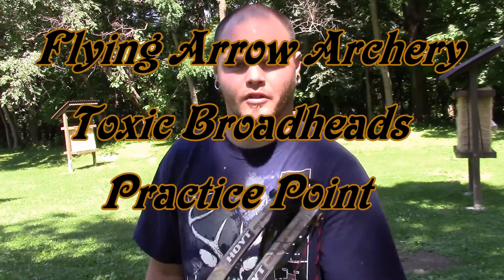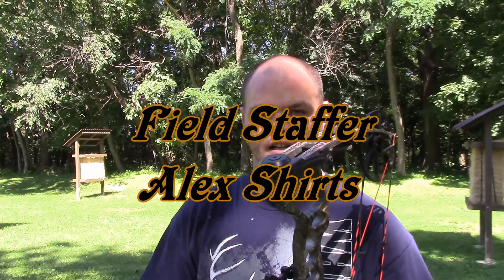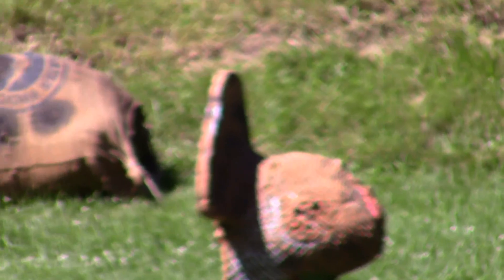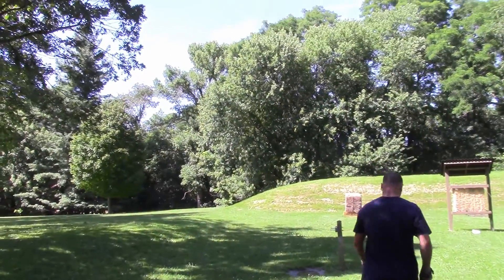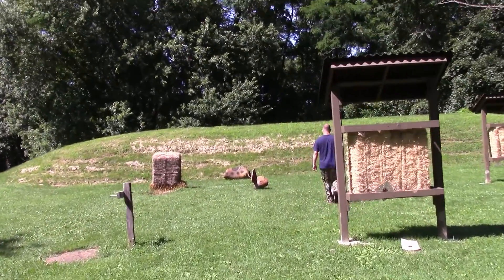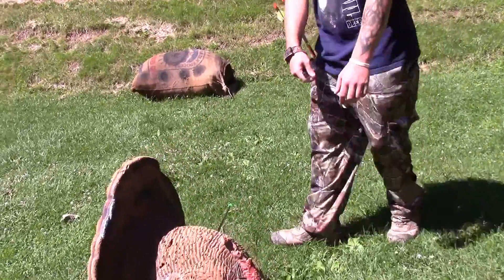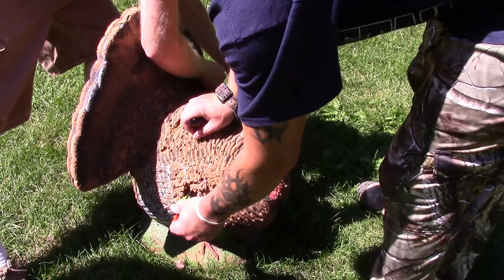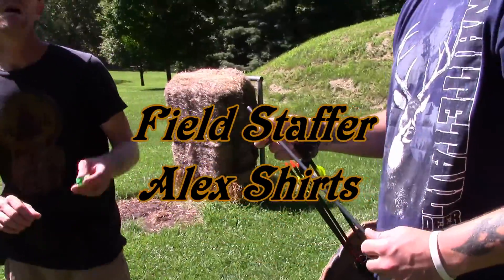Toxic broadhead practice point on the range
Great video from Alex and Edwin Shirts